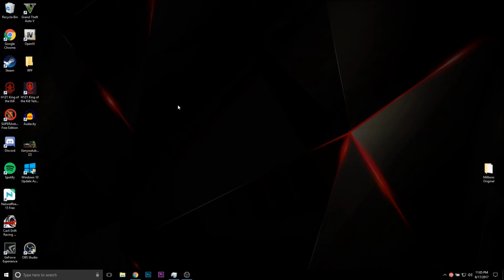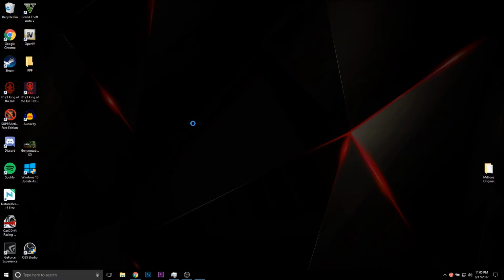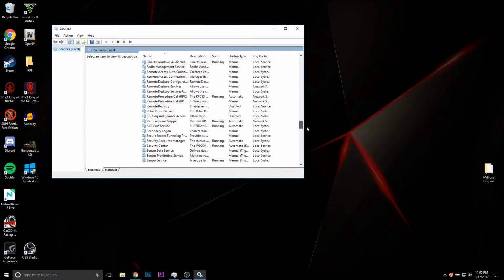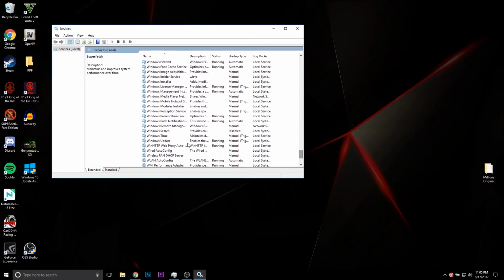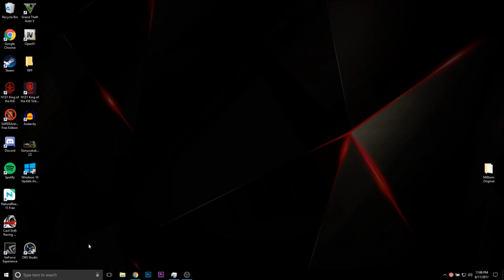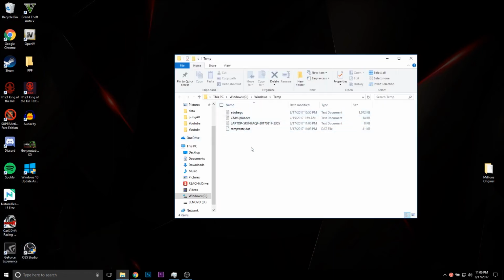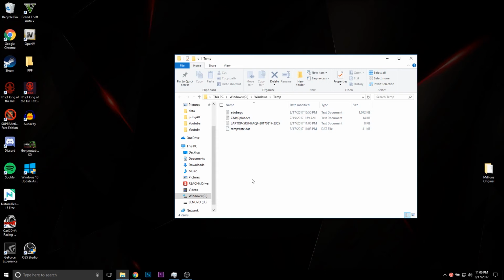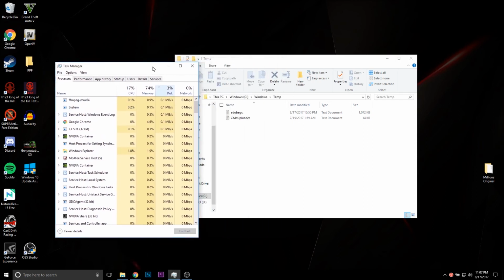How To Fix 100% Disk WINDOWS 10 | 2017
Update from previous videos